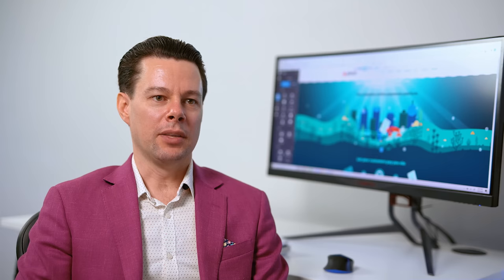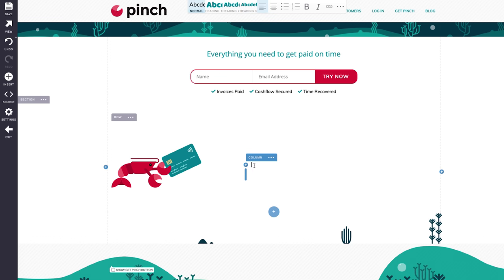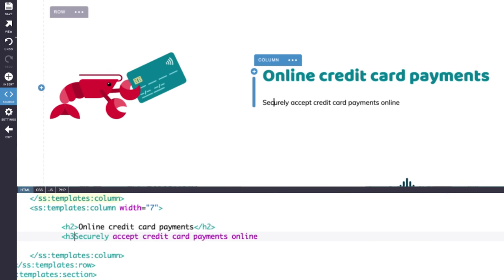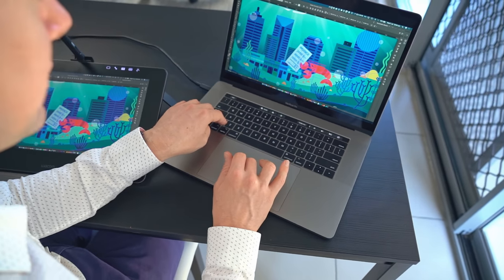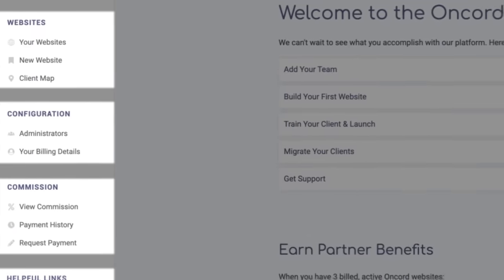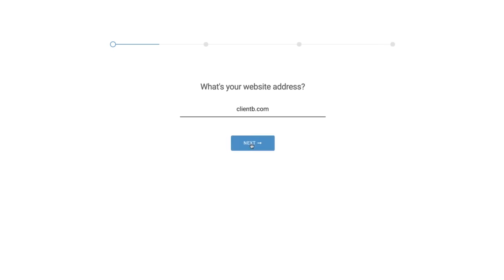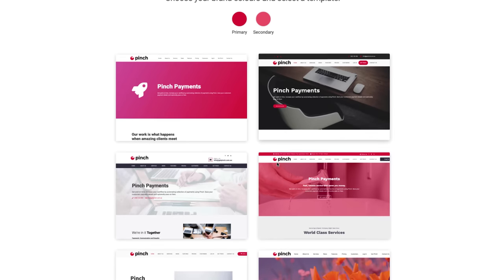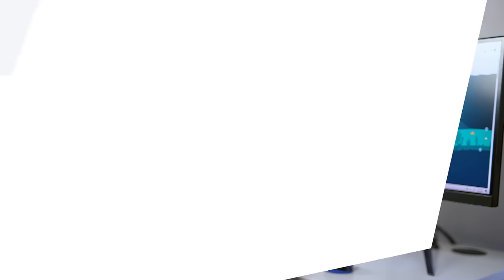Oncord Case Study - Evocative Brand Design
As a partner agency, Ben Johnston from Evocative Brand Design has discussed the problems they had using WordPress before and how Oncord has contributed to web design services for their clients.